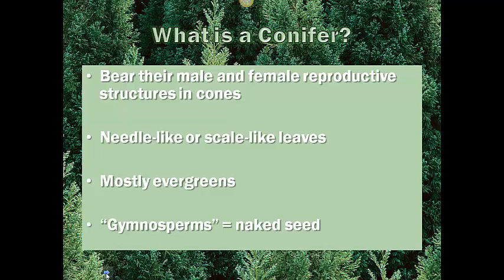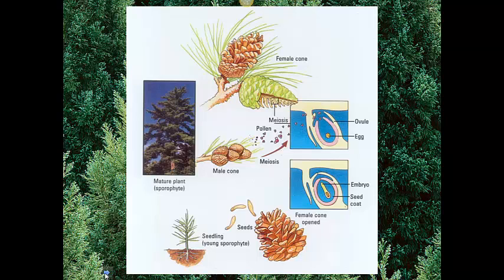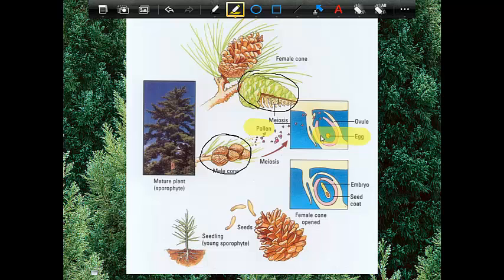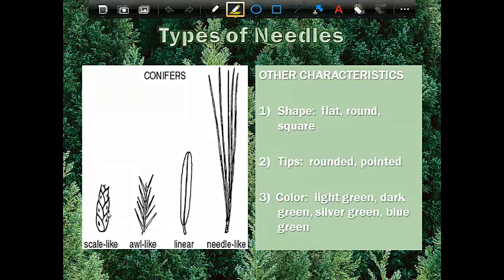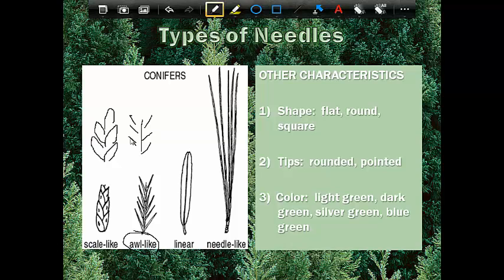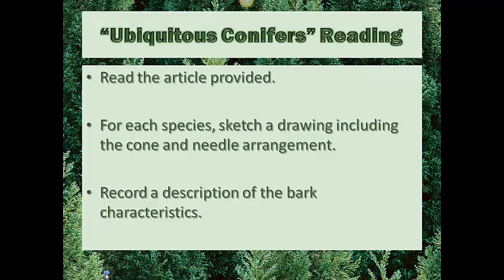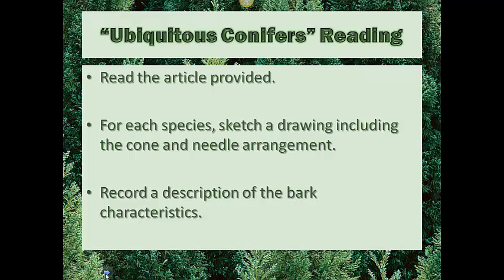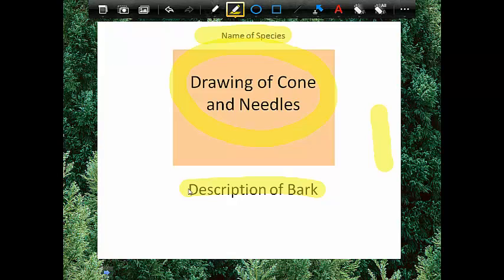Identifying Conifers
Description of conifers and how to identify them.